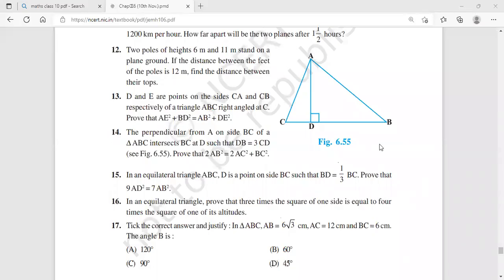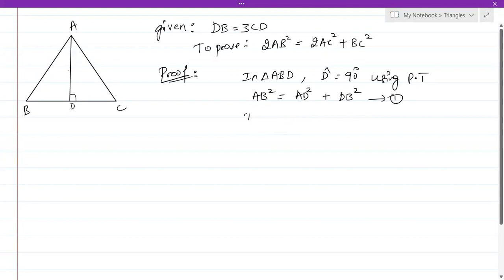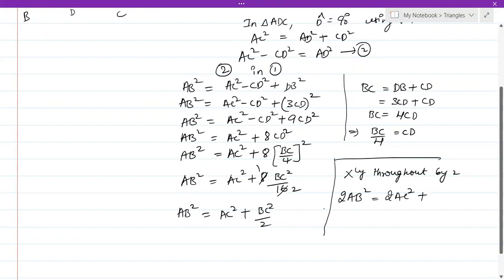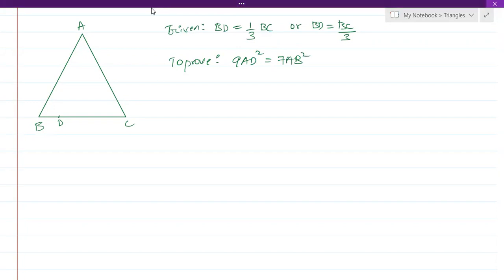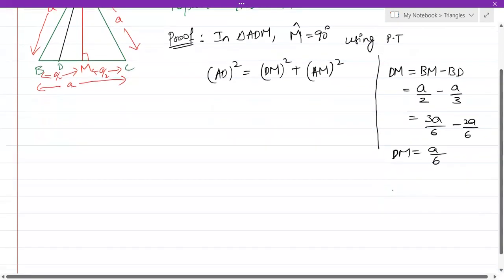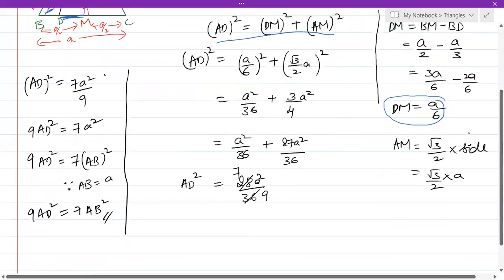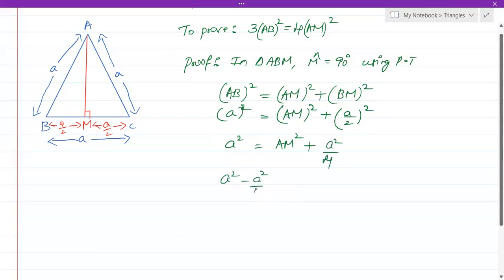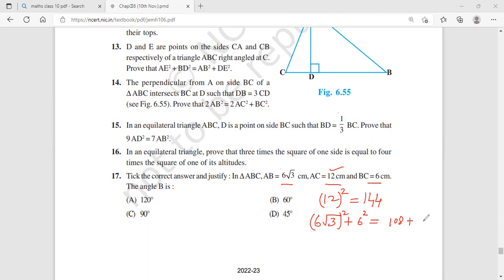Triangles part 05